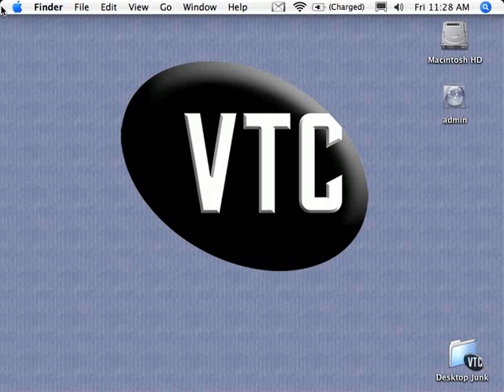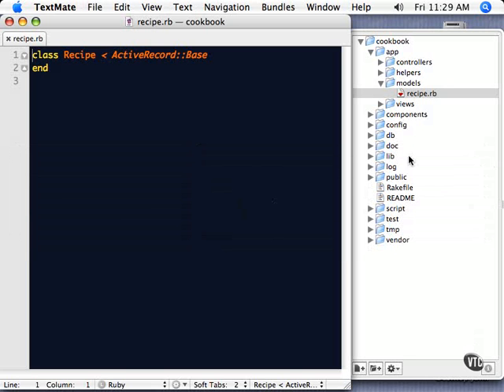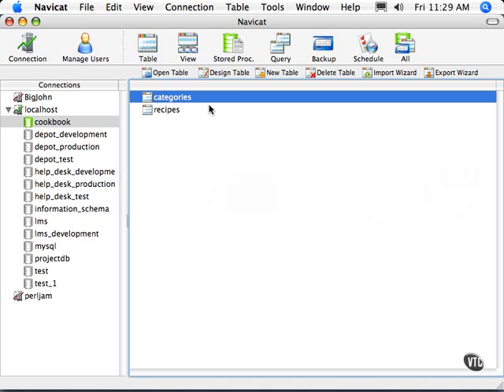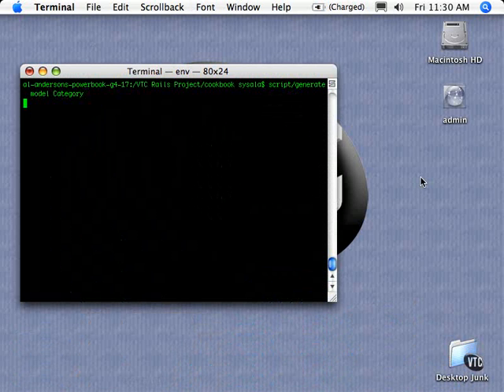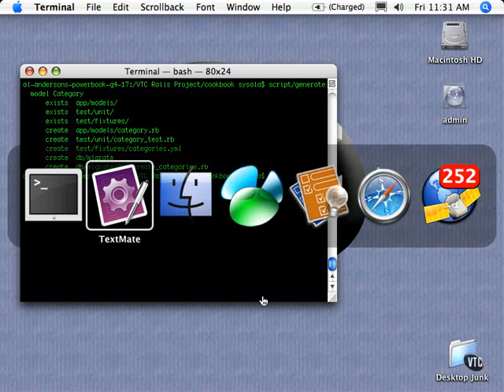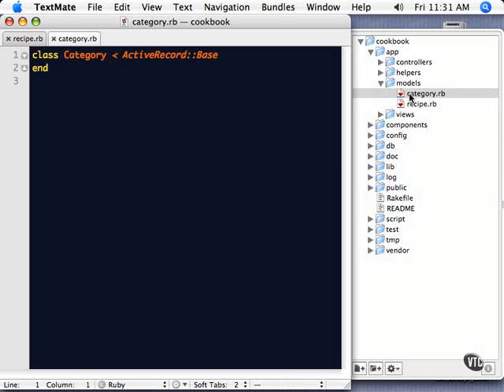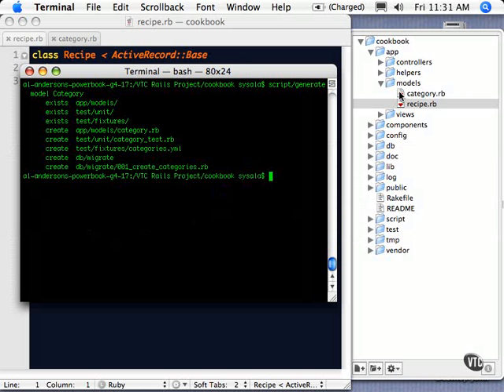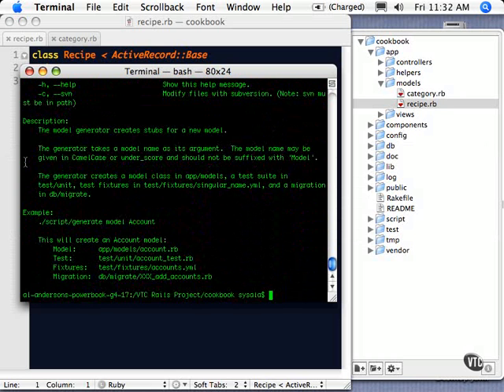Ruby On Rails